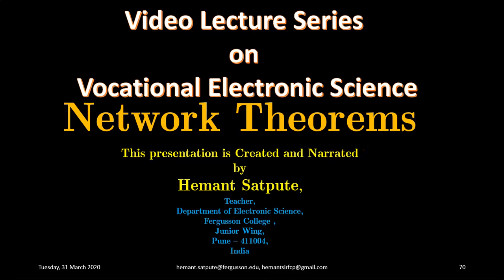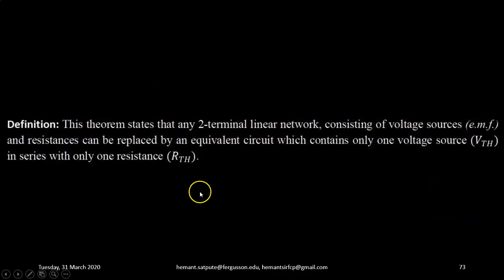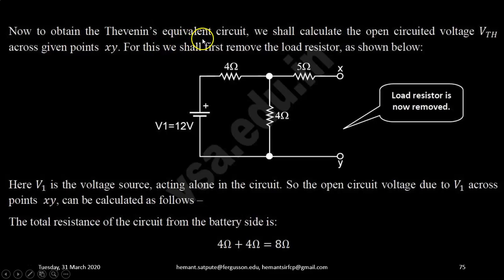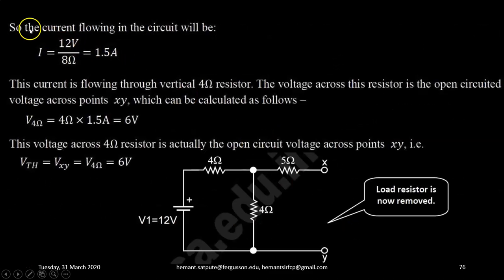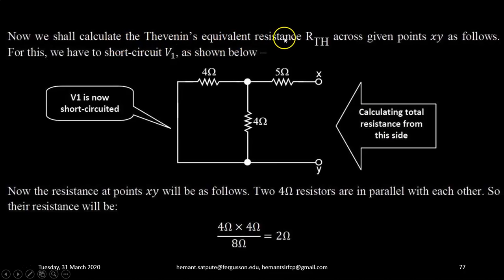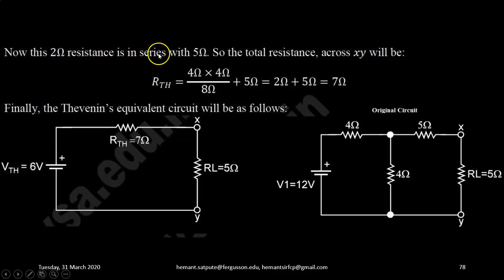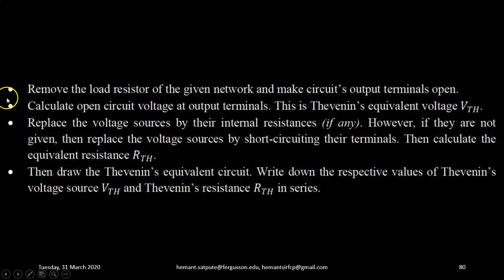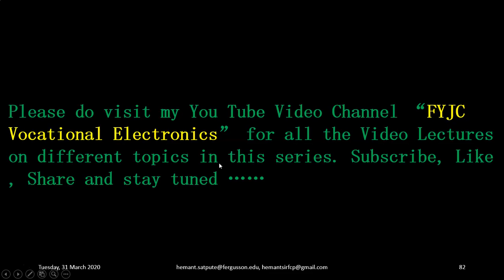NetworkTheorems DSV 07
A Video Lecture Series for FYJC Vocational Electronics Students, Created by Hemant Satpute, Teacher, DOES, Fergusson College, Junior Wing, Pune - 411004, India